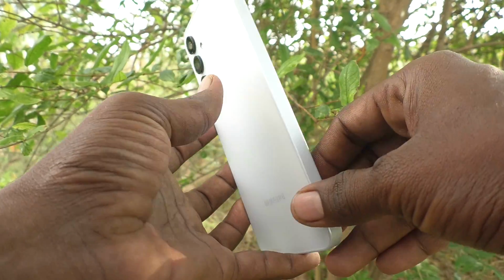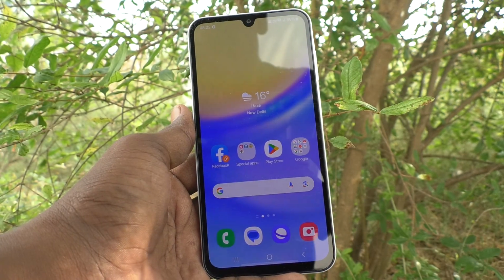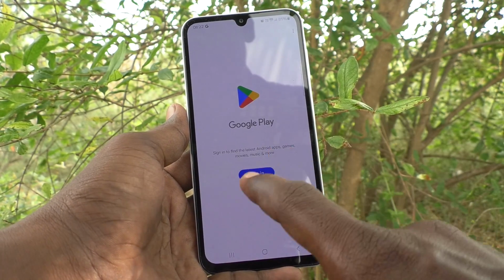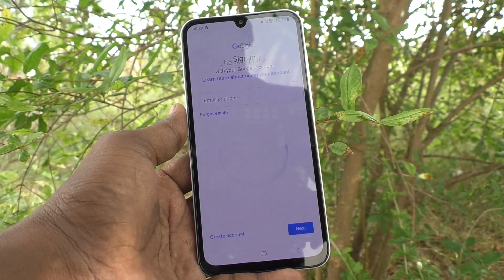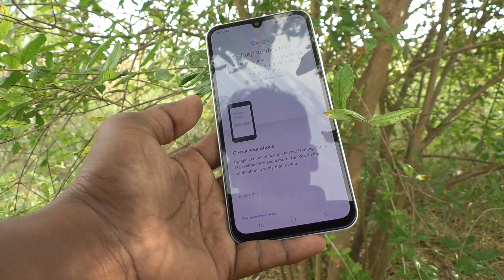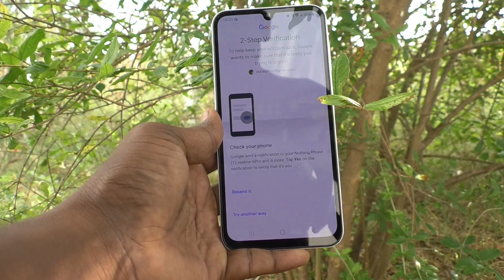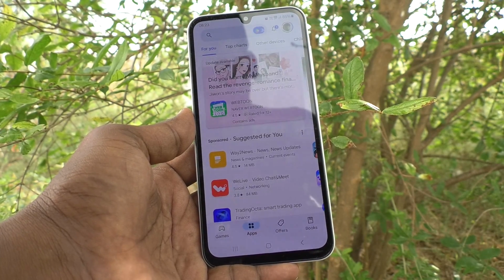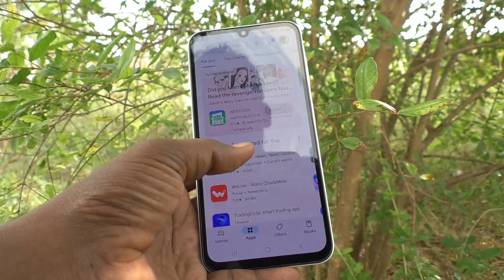How to add Gmail account in Samsung Galaxy A15 5G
Samsung Galaxy A15 5G Gmail account add settings : Learn here how to add Gmail account in Samsung Galaxy A15 5G smartphone.